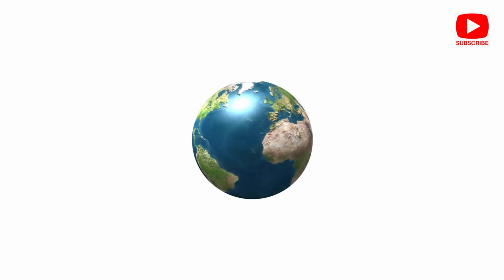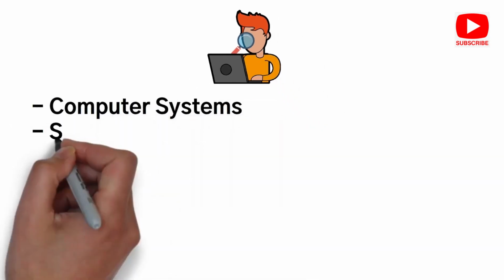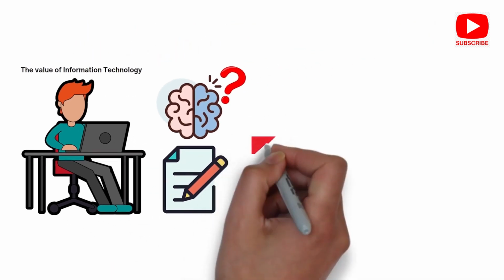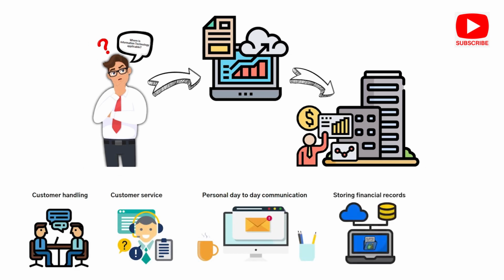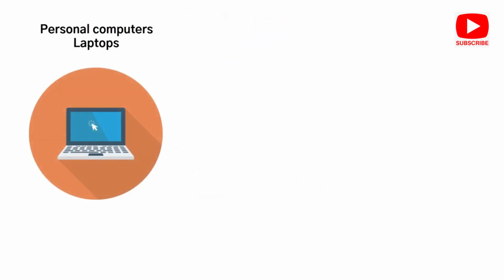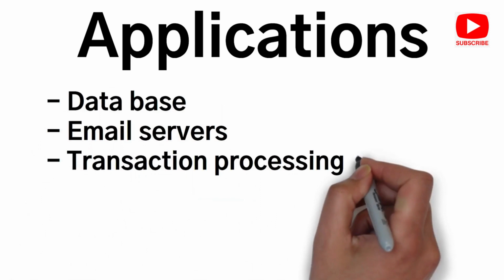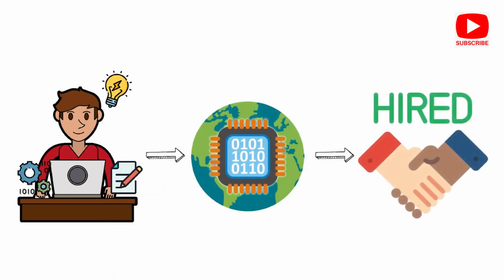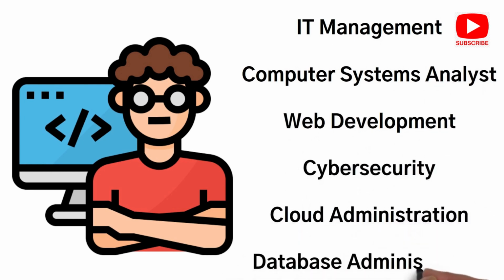Information Technology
Hello! In this video, you will learn the basic definition and importance of information technology. Information technology is the general name for technologies used in the collection, storage, processing and transmission of information. This video will explain what information technology is, providing a basic understanding for those who are curious in this field.